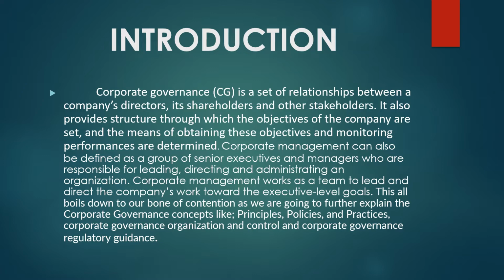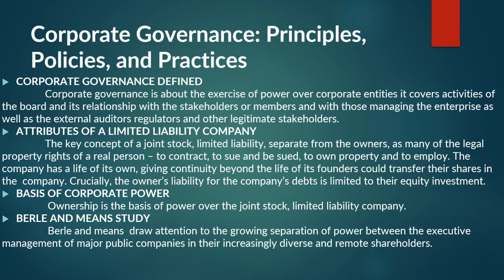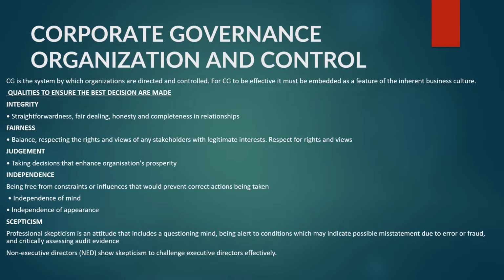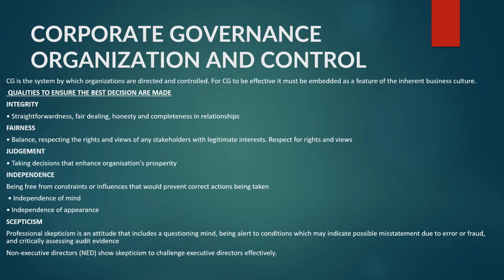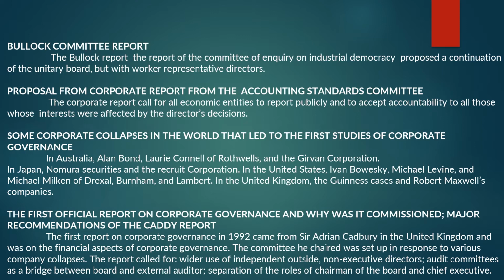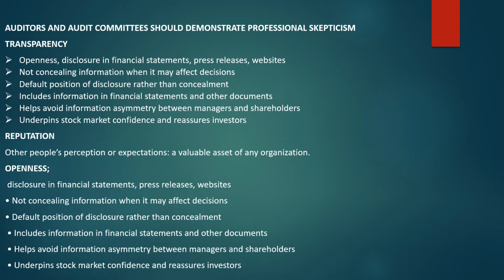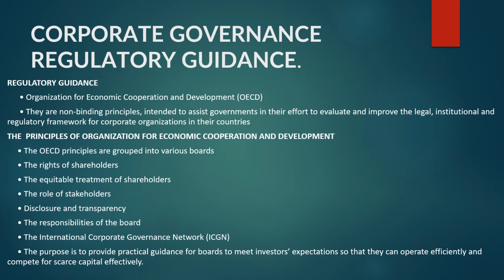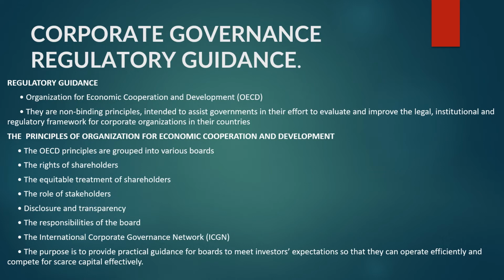CORPERATE GOVERNANCE recorded presentation mp4